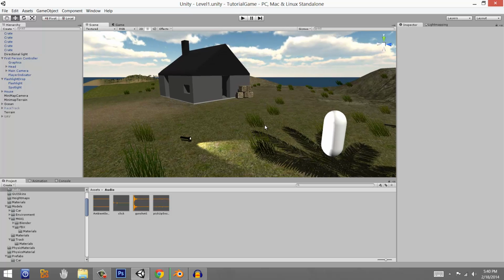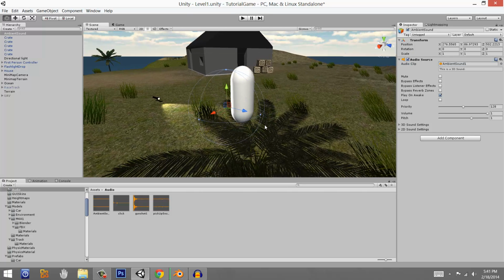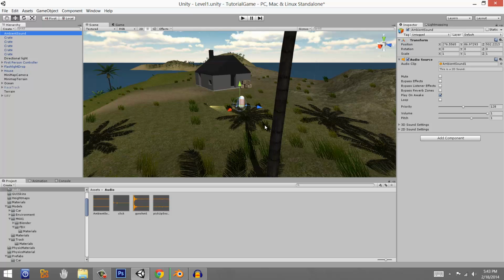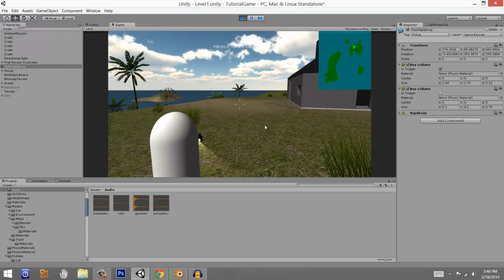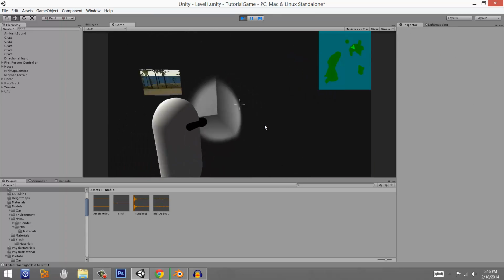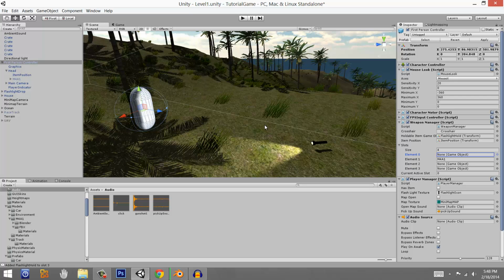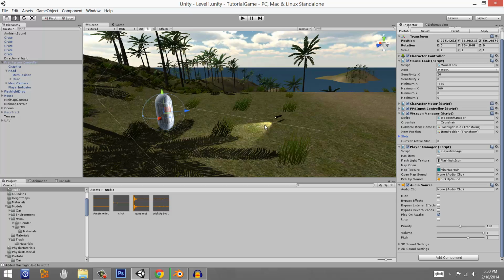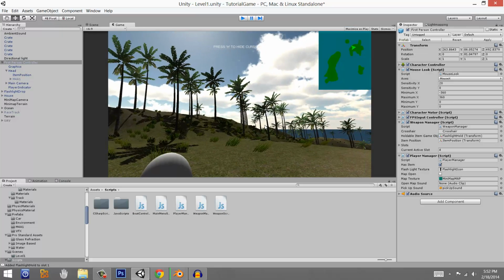Unity Tutorial - Sounds + More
Hey! Today we are going over adding sounds and sound effects to our game! Hope you enjoy. NOTE: There was a glitch in the recording program which caused the cursor to stay in the same position in the same place throughout the entire video :( Sorry about this!